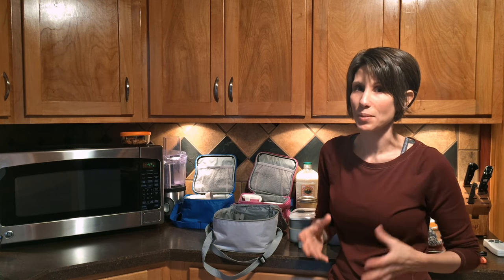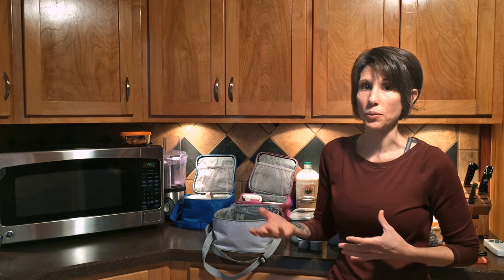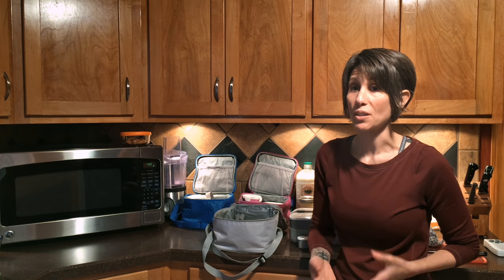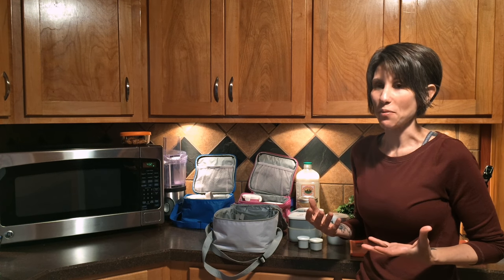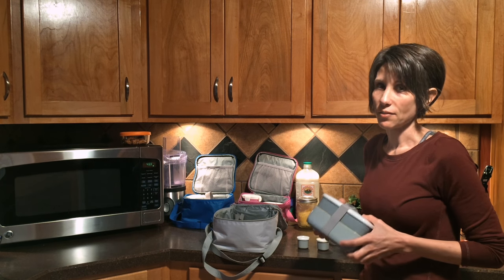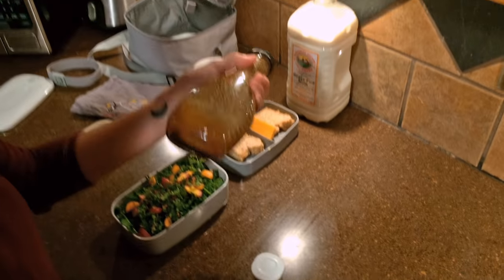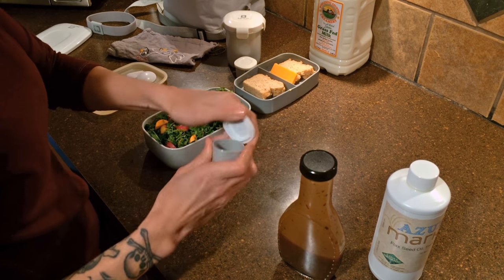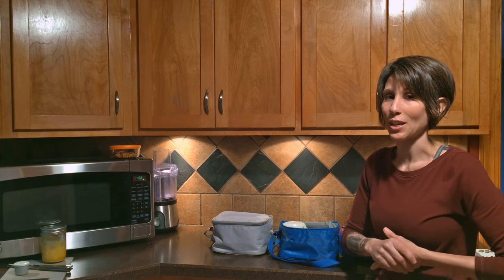Save Money on Lunches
Do you know how much money you are paying for convenience packaging? Jaime shows you how much extra money you spend on several common lunch items and what she uses instead to save money. She also shows you a healthy WWII school lunch and gives you some additional tips when you find yourself having to purchase a meal on the run.

Bentgo System (Bento Box)

Bentgo Bag on Amazon
Bentgo Stackable Bento Box on Amazon
Bentgo Cup on Amazon
Bentgo Sauce Cups on Amazon

We encourage community and want to provide access to a variety of information so viewers can make their own informed decisions about the topics we cover.

We are taking you along on our journey to become more self reliant and self sustainable. Join us as we build our skills in the areas of canning, prepping, gardening, woodworking, and learning old time methods of living.